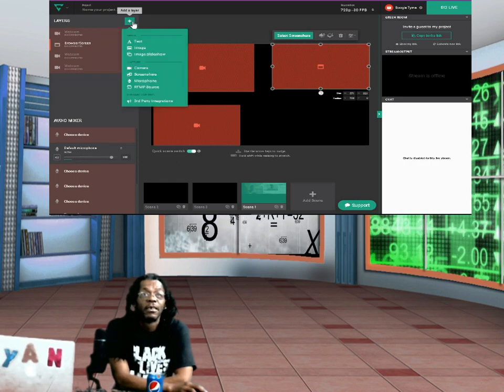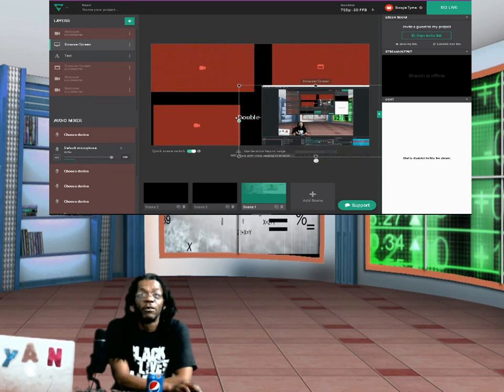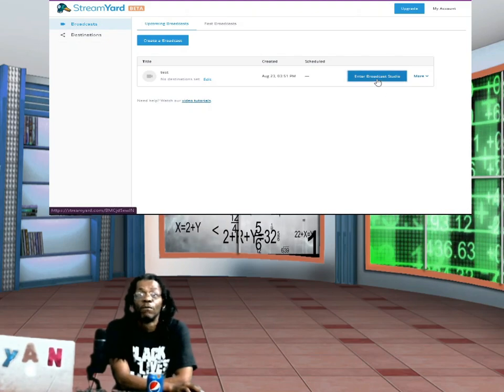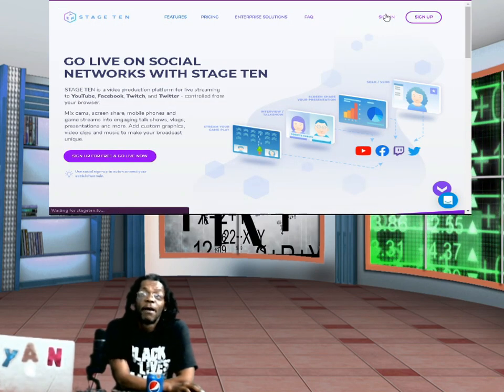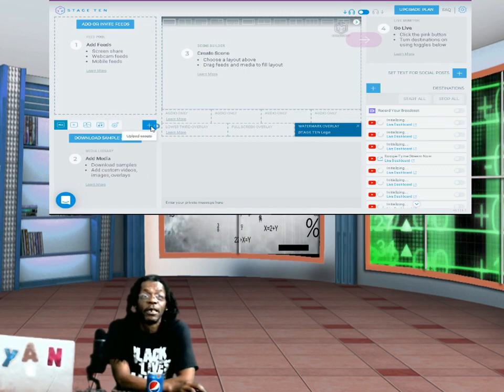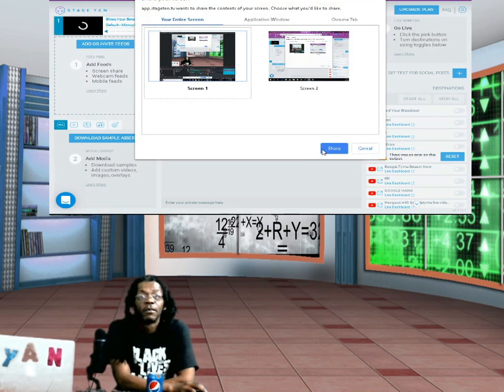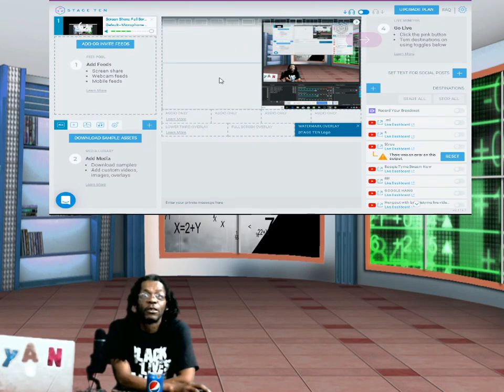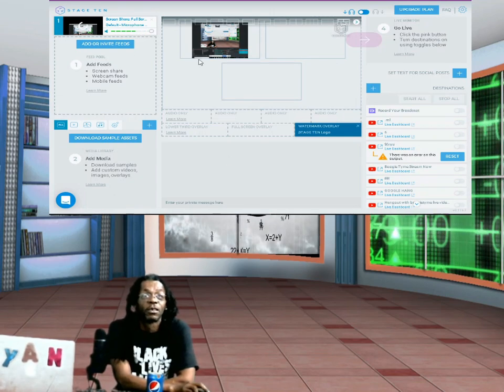Free Streaming apps online (No Download needed)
Restream